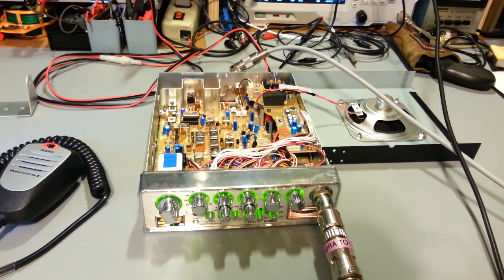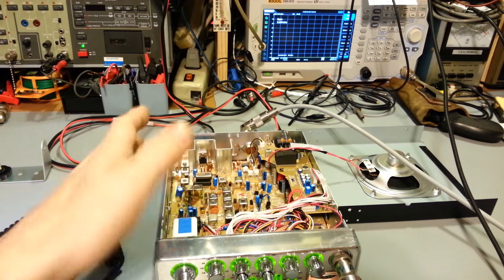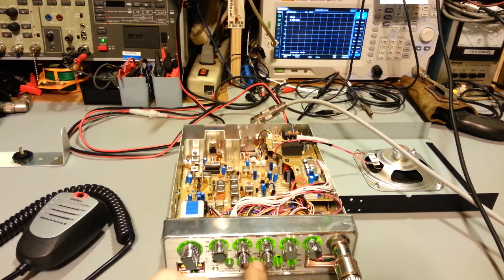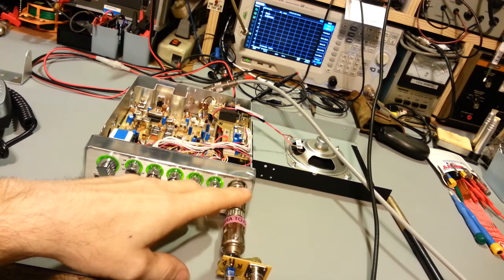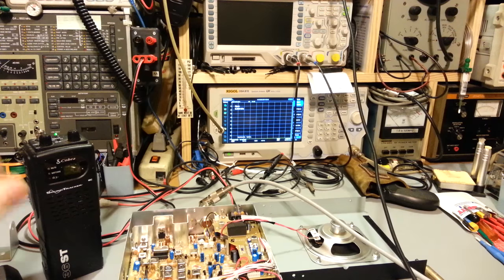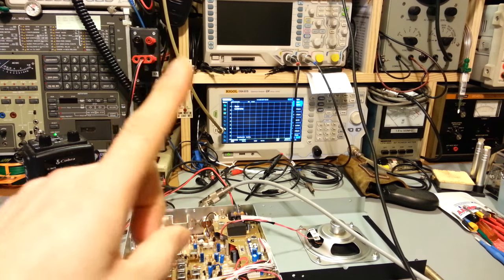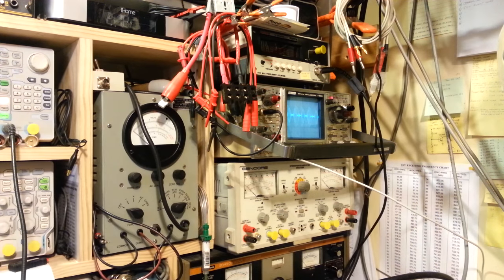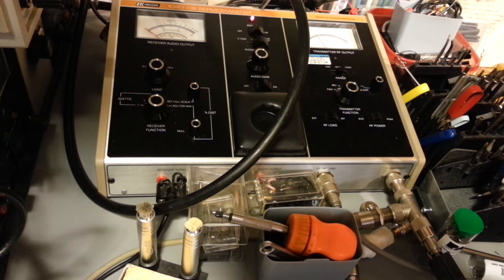Why not to "Peak" and tune, clip AMC limiters. It only causes distortion.